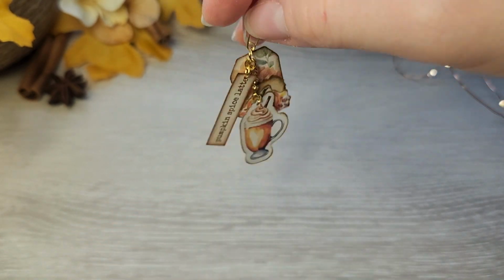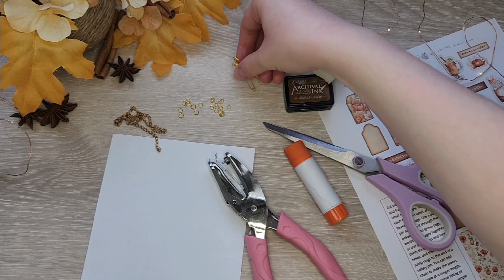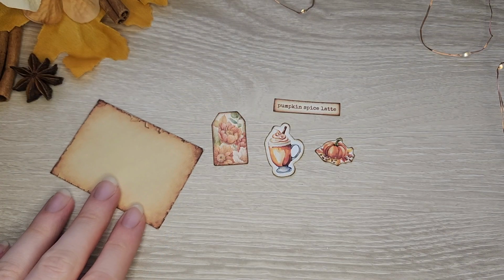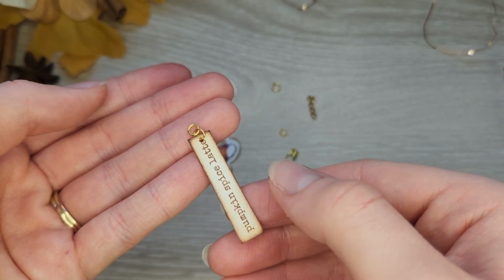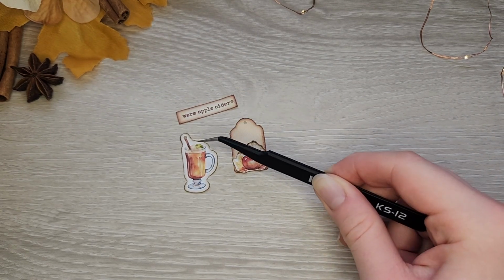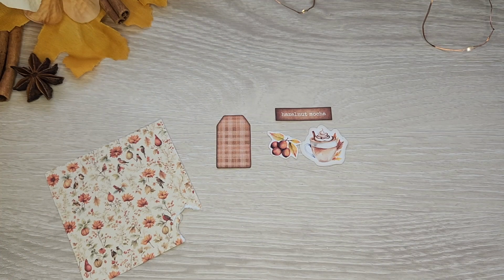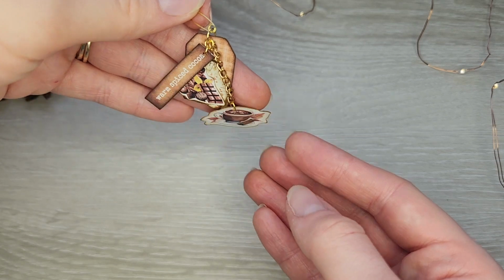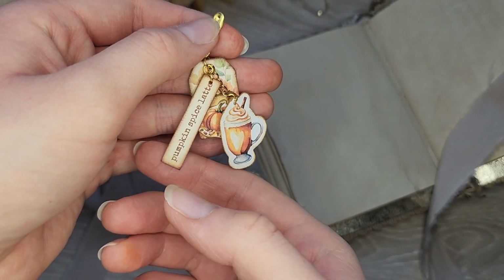Pumpkin Spice Latte Journal Dangles | TUTORIAL | Fall Junk Journal Scrapbook Ideas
In this video I'll be showing you how to create these charming autumn coffee themed journal dangles. They make a great seasonal embellishment, adding some fall charm to any scrapbook or junk journal. To follow along you will need the printable available on my Etsy shop: "WillowWoodMemoirs."

SUPPLIES:
- cardstock (for printing)
- scissors
- glue stick (alternatives: tape runner)
- scrap paper (to protect your work surface from glue)
- distress ink & applicator (makeup wedge or ink applicator. Alternatives: tissue, paper towel)
- mini hole puncher (size 1.5mm diameter) (alternatives: sharp point for carefully poking holes)
- jump rings (I used 5mm and 3mm sized ones)
- chain (alternatives: jump rings linked together)
- safety pins (alternatives: bulb pins)
- craft pliers (NEEDED: round-nose pliers. SUGGESTED: cutting pliers, needle-nose pliers)